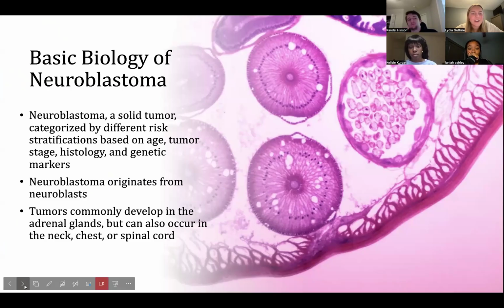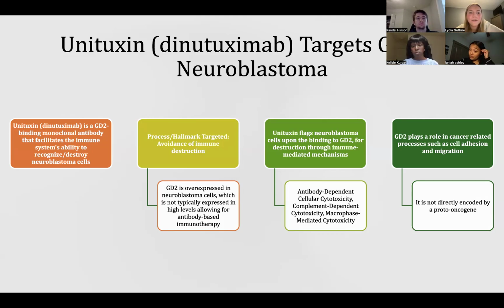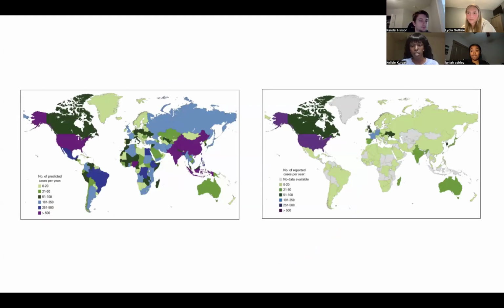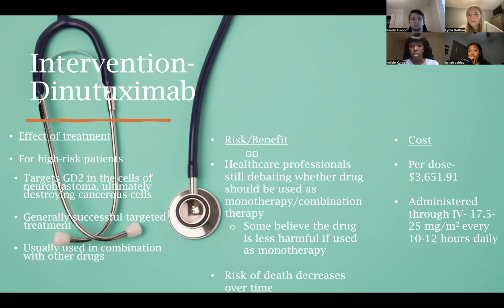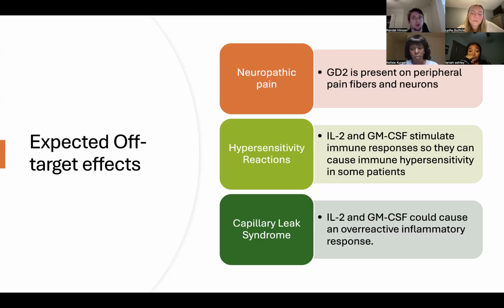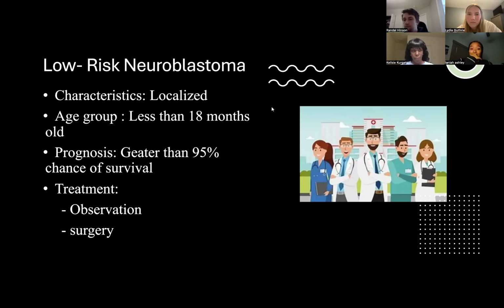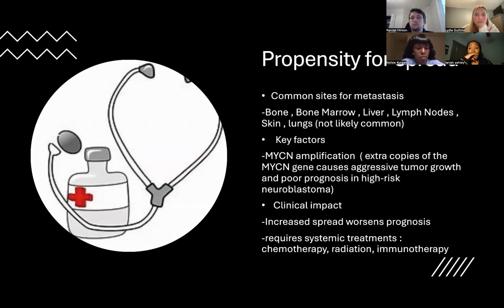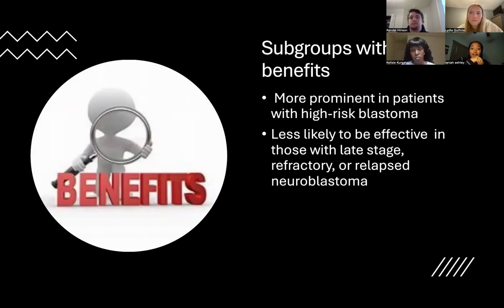BIO 308: Group 8 Neuroblastoma: Unituxin (dinutuximab) Presentation